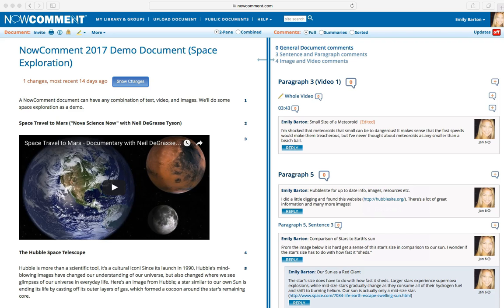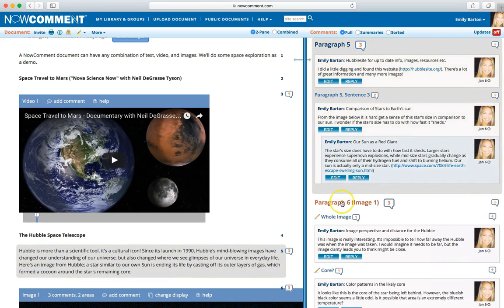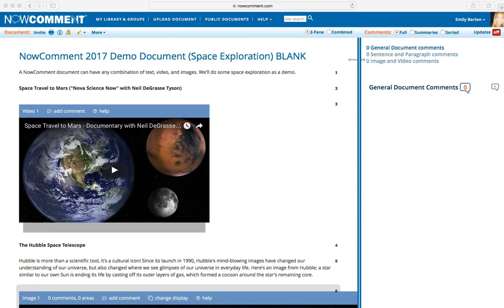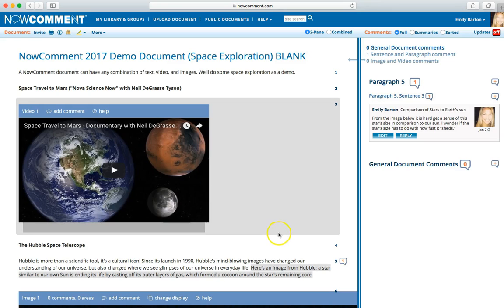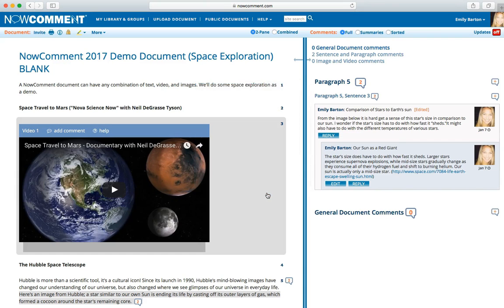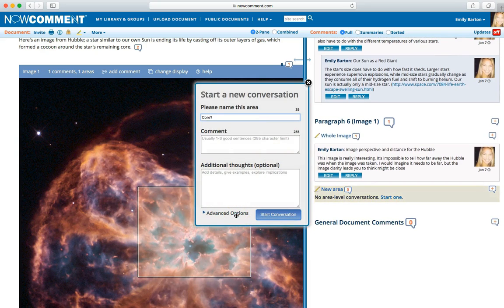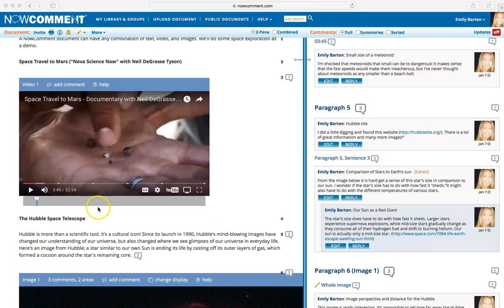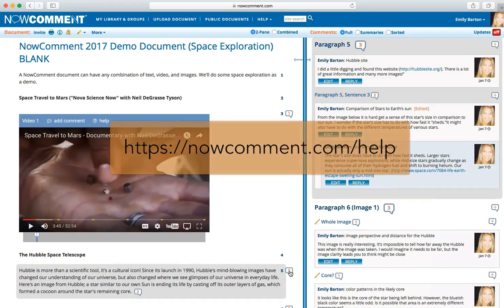NowComment 2017 Interface and Commenting Basics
NowComment is a free and very powerful collaboration app for in-context discussion and annotation of online documents with any combination of text, embedded videos, and images.This introductory video shows how to access and comment on documents and covers our 2016 video and image commenting enhancements .